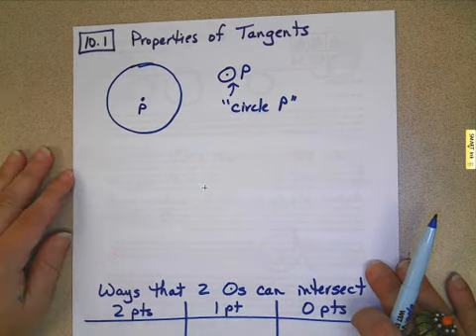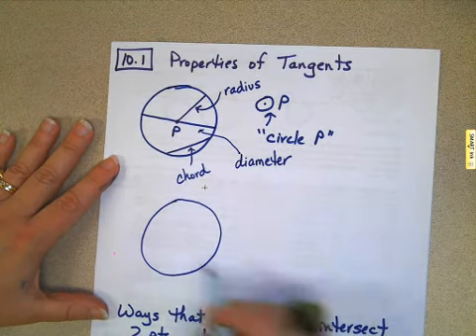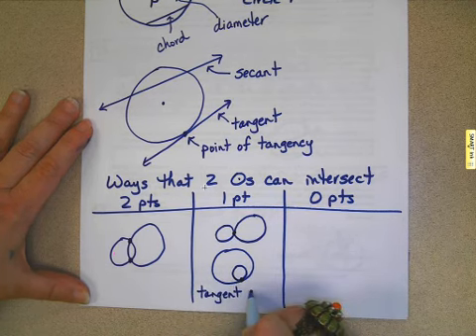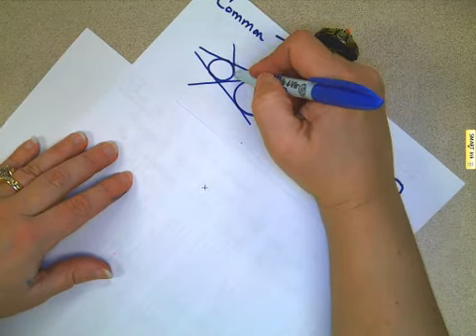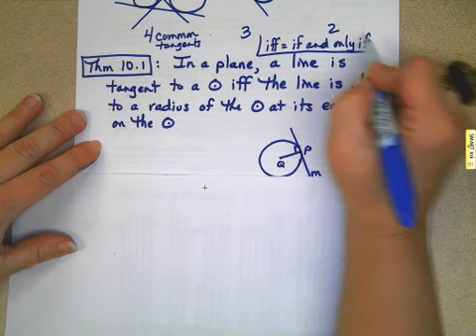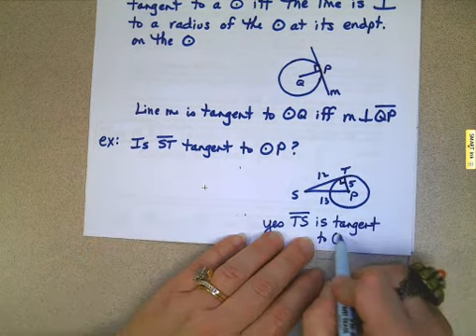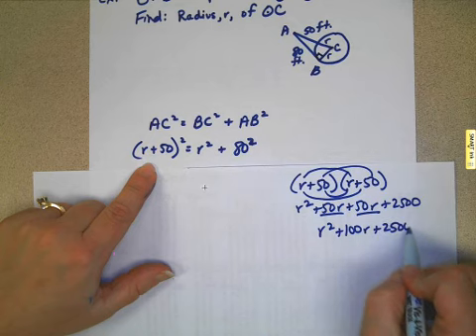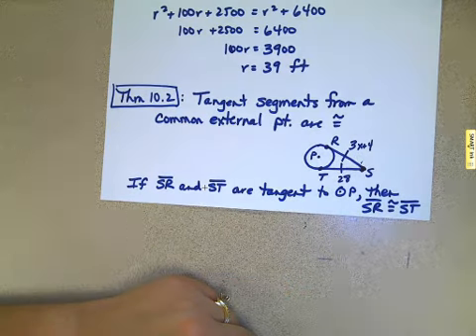Properties of Tangents 101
First lesson on circles.